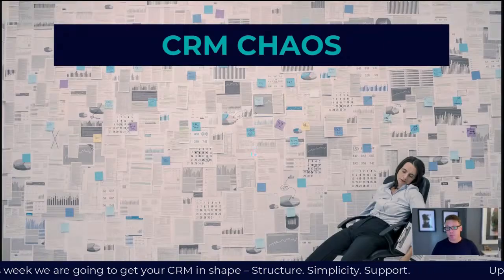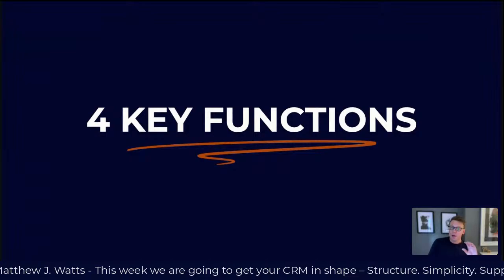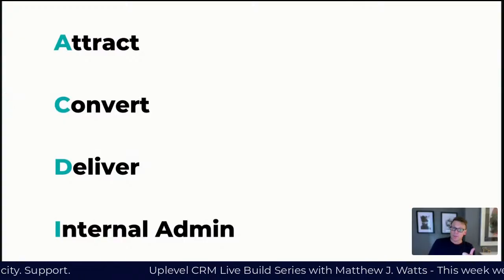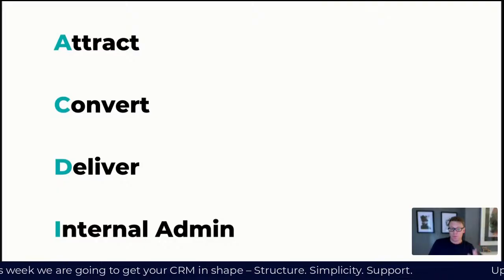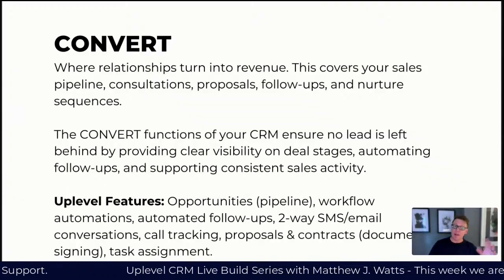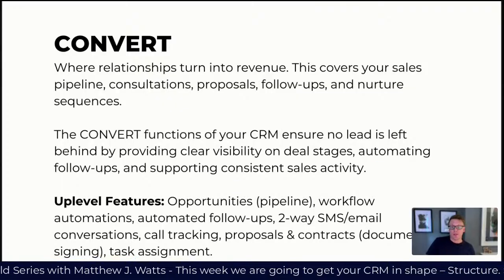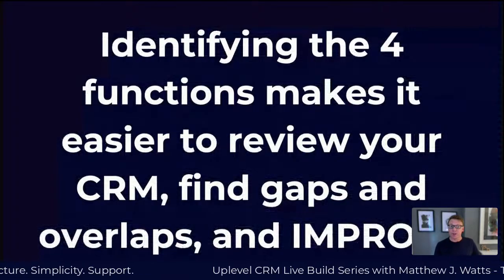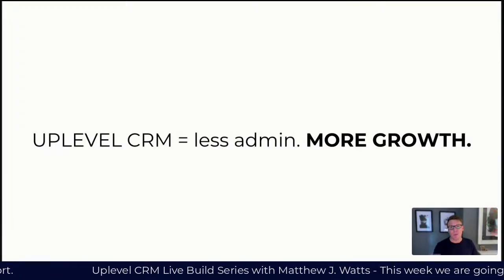Live Build Series Day 11: The 4 Key Functions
Your CRM isn’t just a database. It’s the engine that drives your business. In this session, we’ll break it down into the 4 key functions every coaching, consulting, or advisory business needs: Attract, Convert, Deliver, and Internal.

You’ll discover how these functions work together to bring order to your systems, uncover gaps, and create a clear roadmap for growth.

If you want this set up for you, DM me the word UPLEVEL.